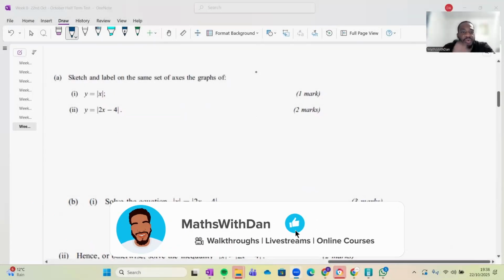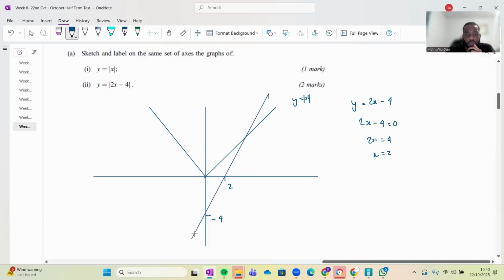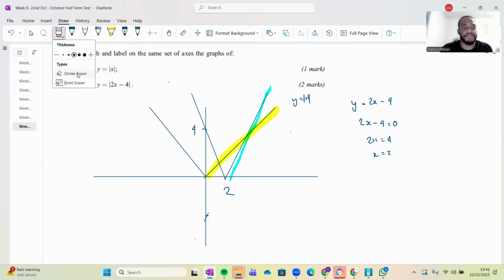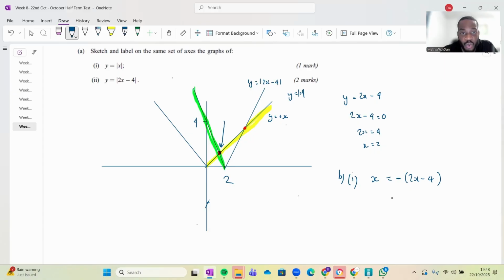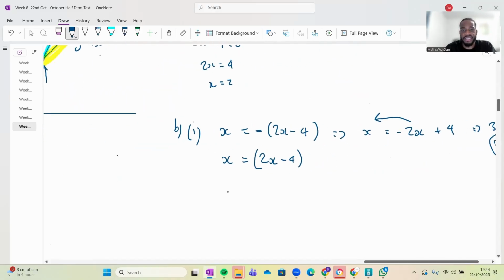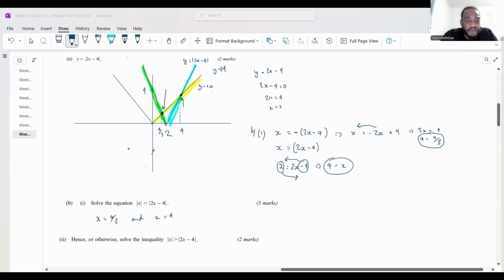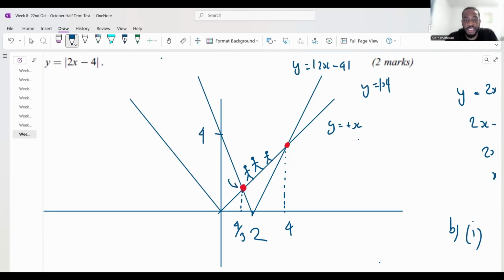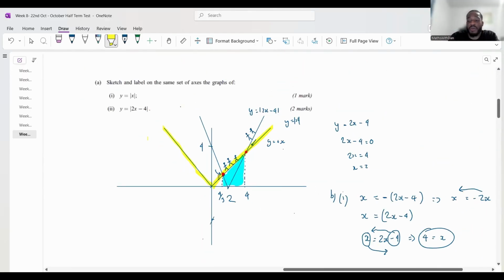A Level Maths | Modulus | Solving and Sketching Modulus Graphs | Live Exam Question Walkthrough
The Modulus Function Explained!

This clip was taken from one of my live online group classes, where we worked through a tricky exam-style question involving solving and sketching modulus graphs.

🎥 Watch my explainer video:    • GCSE & A Level Maths Group Classes – Septe...